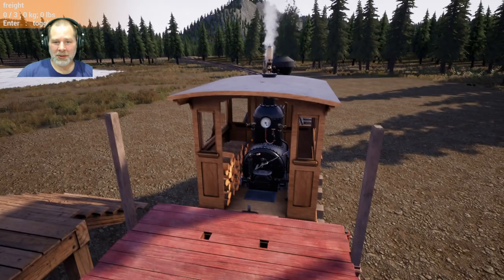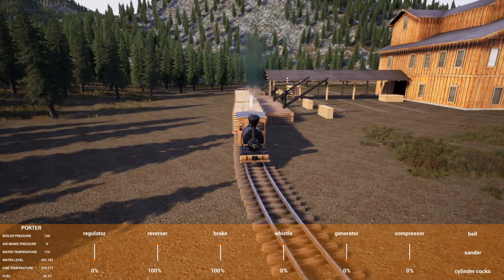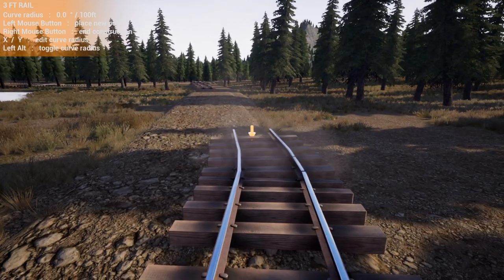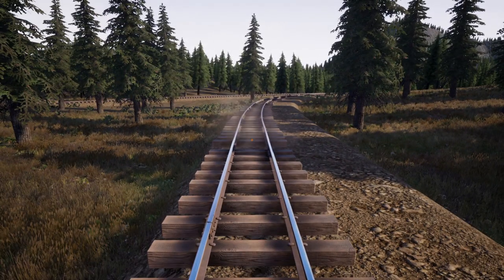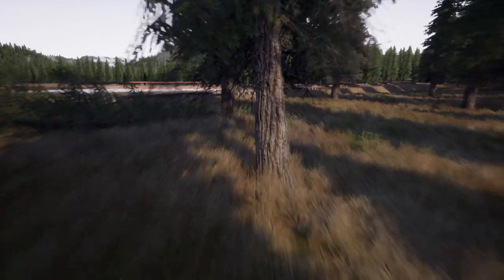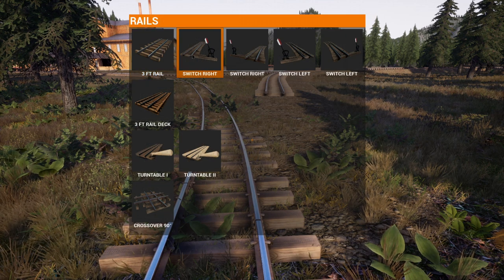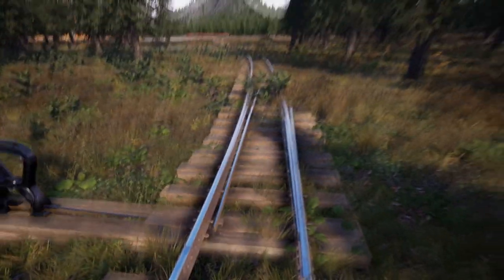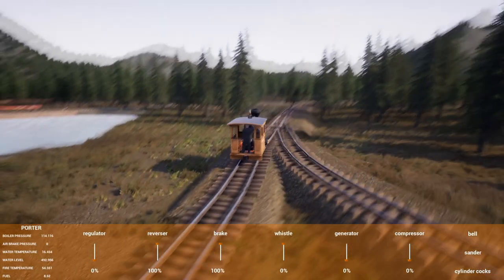Adding a Firewood Depot - Railroads Online! Episode 7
Bitcoin:1D2sXtawzbWhd1mYtEbka5noaBHbASoxCd
ETH: 0x3A2CF97aEBd3c20c9ec3CCb9A388c51237A05e15
Cardano: addr1qx62exeq6z3fygjdrnylrzjwkxw2muu70e9dlpql6j54u9expedjjv7pgpt2ese4ycxqz7xjyn9k28exdjtfffh6nc8skdlarp
Dash: Xs7xsyH8t12FzSkrHGXuS2E3UhXqkqfuGe
Dogecoin: DPfWuBzCsGZiSSsG1wL6iGYUwbZKN4YoUn

- Discord server

Thanks to my supporters: MuffinMan, Storfirn, Nick Edwards, Kara Croft, Korathal Jones, DataLoreQ, Boudinot1776, TheSlacker64, Anonymous, AlexDurrani, Georg Klang,  Adam Saunders, Anders Hellbom, Edward Dolezal, Unity Gamer, Modus Moron, Paul Lovekamp, Kevin Caldwell, Hades666, Beerbag, ArcticLyn, Steve Sudbury, Fire Nation, Fazer Jorda, John Slagle.